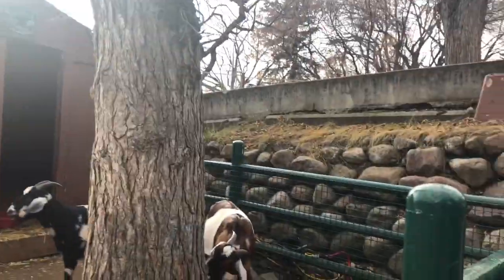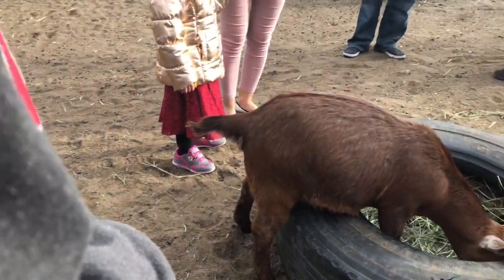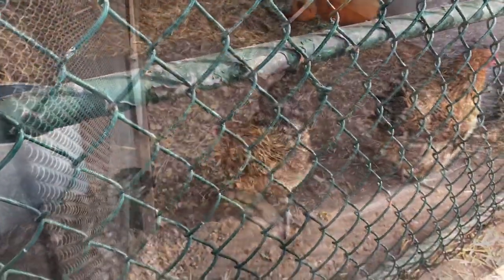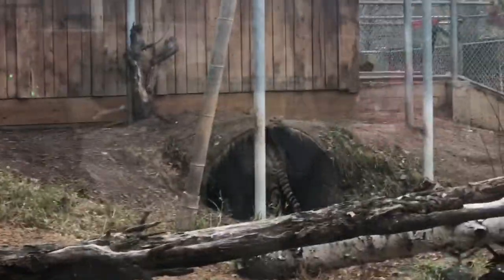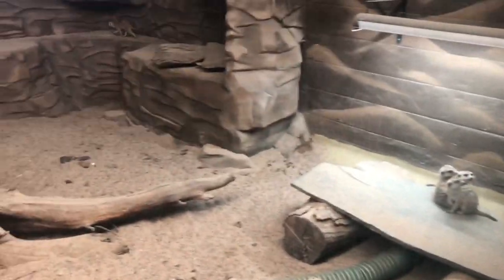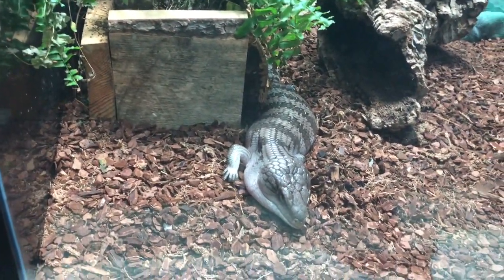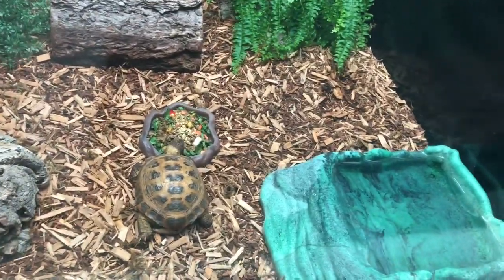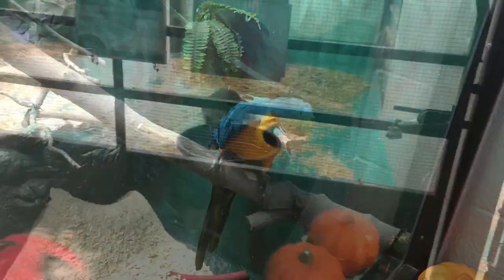Trip to Edmonton Part 2| Canada, Alberta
Hi Friends,

JK